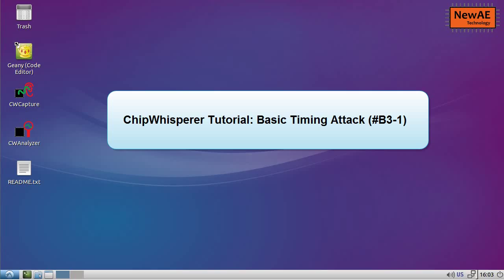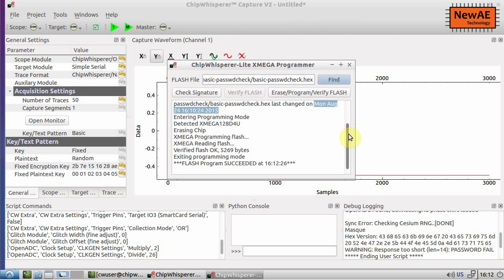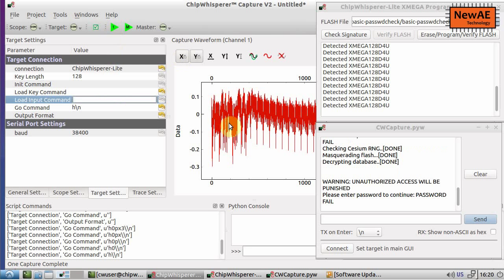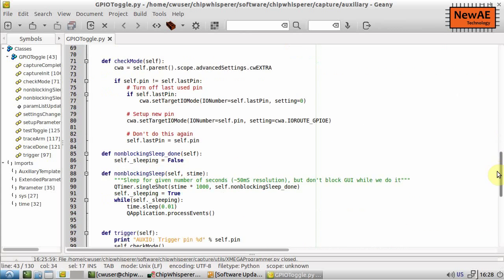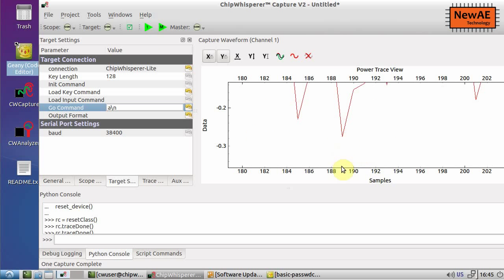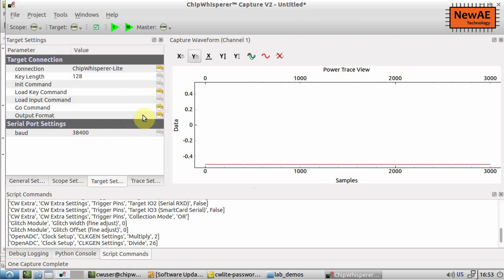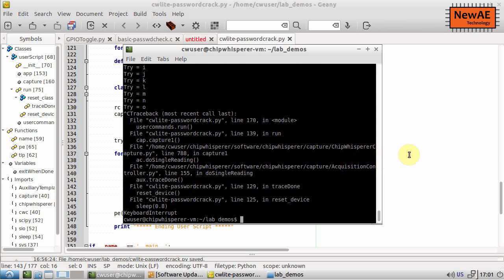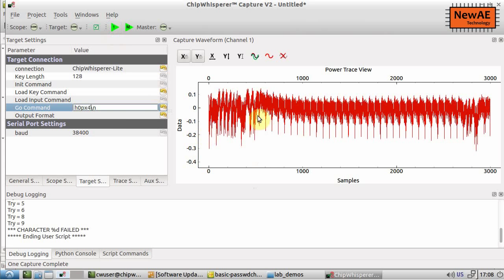ChipWhisperer Tutorial B3-1: Timing Attack against Password Protection